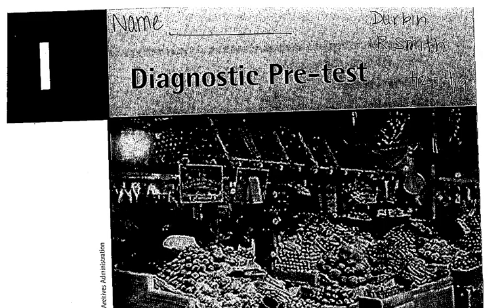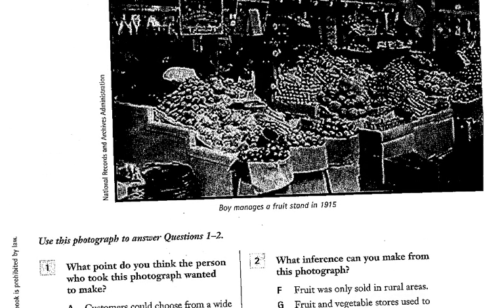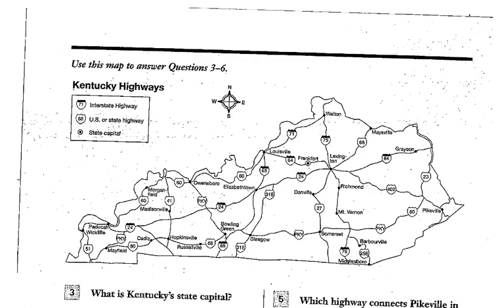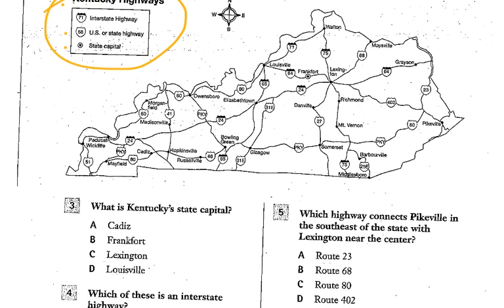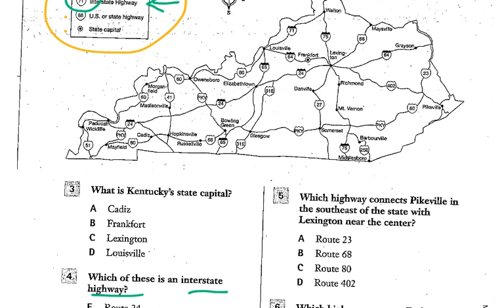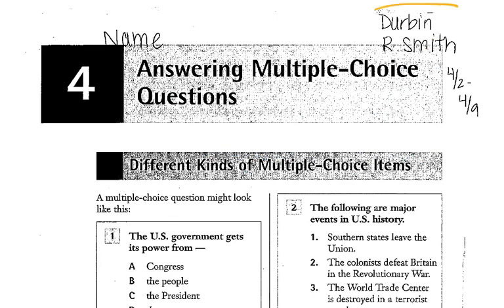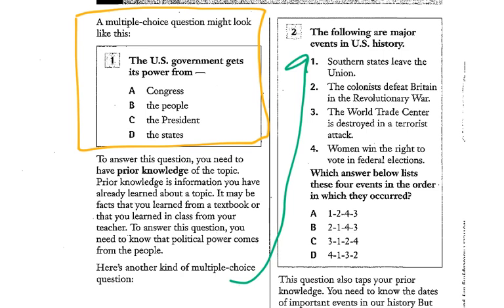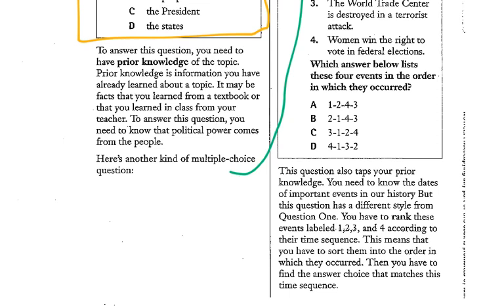6th grade Week 1 SS Read Aloud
April 2-April 9